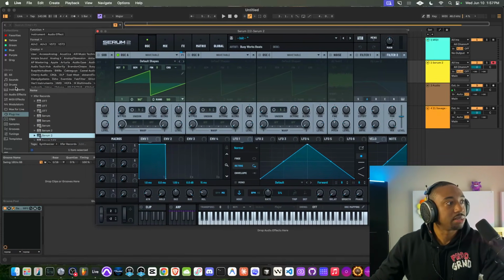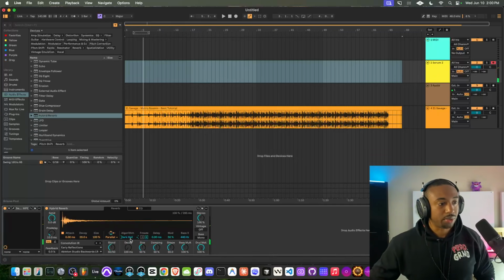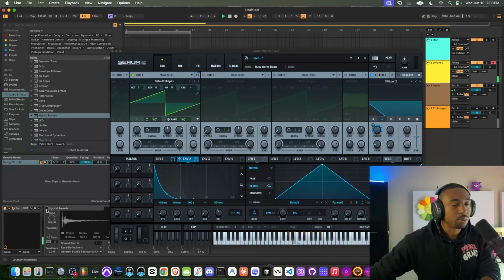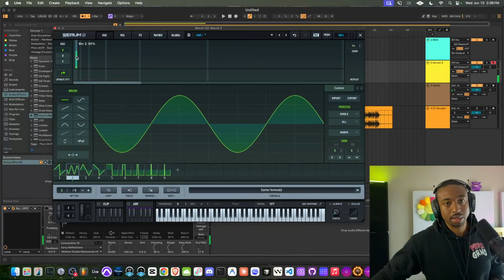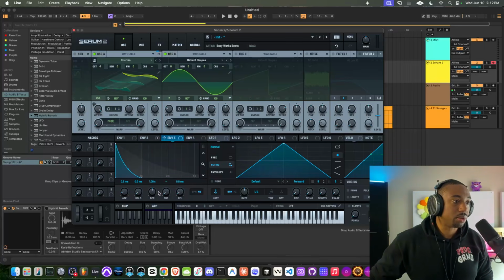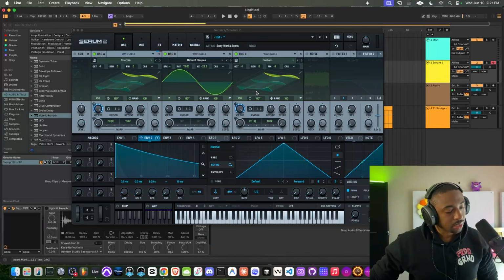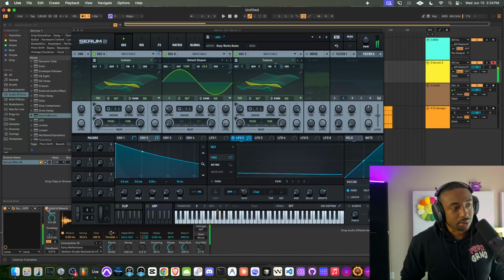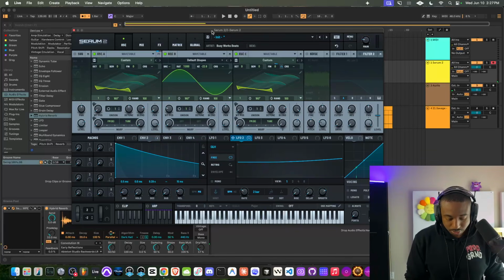Beat Making Basics | What are Psychoacoustics?